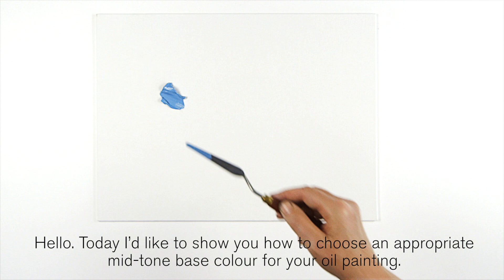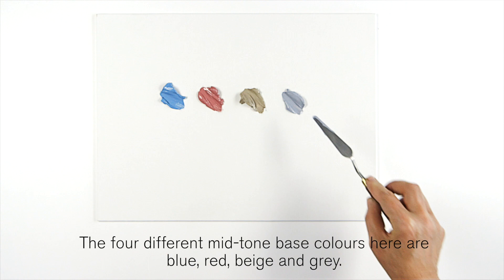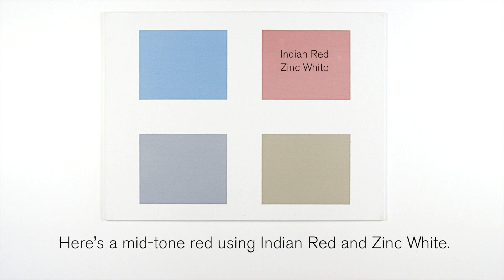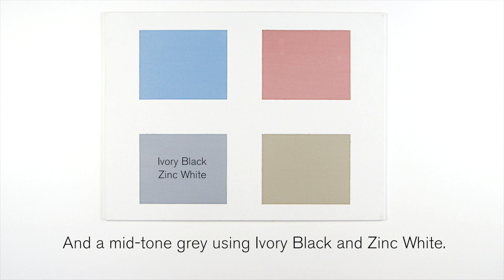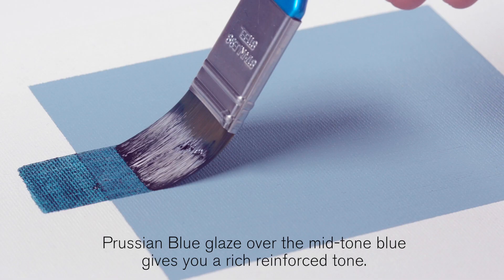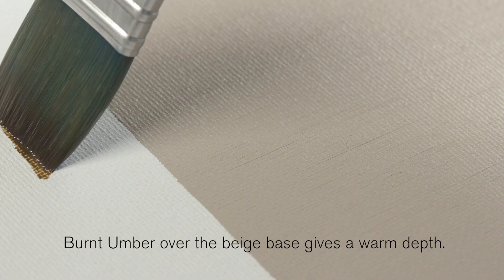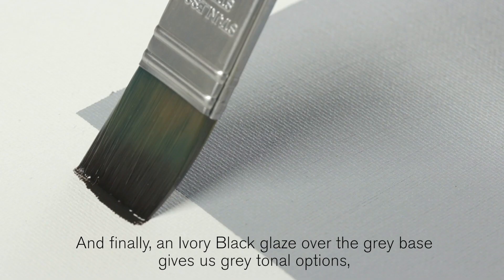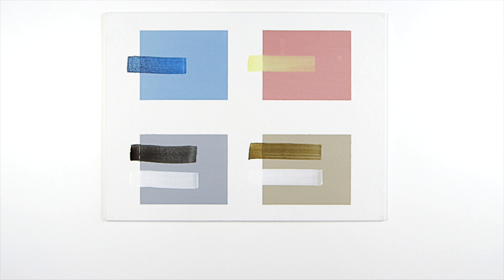Mid-tone base colour options for oil painting | Winsor & Newton Masterclass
How to choose an appropriate mid-tone base colour for your oil painting depends on the effect you wish to create. We explore mid-tone colour bases in mixtures of blue, red beige and grey.  After painting these bases onto a pre-primed canvas, glazes are added on top using a mixture of oil paint with a medium of Linseed Stand Oil and a bit of White Spirit. By beginning with a mid-tone ground, it is easy to add contrast with dark and light paint or glazes.